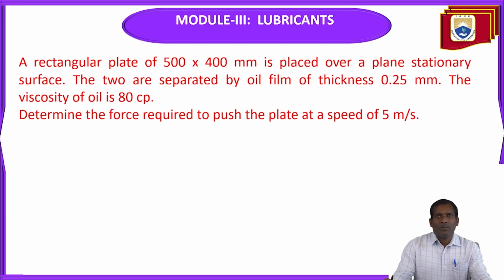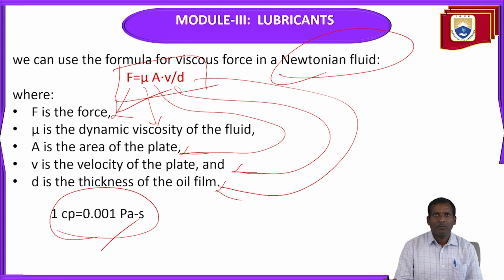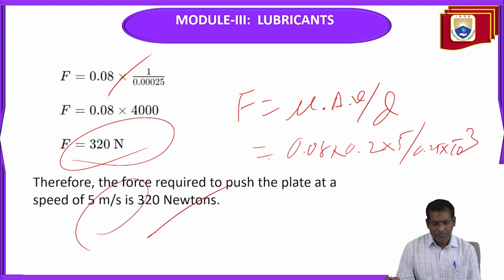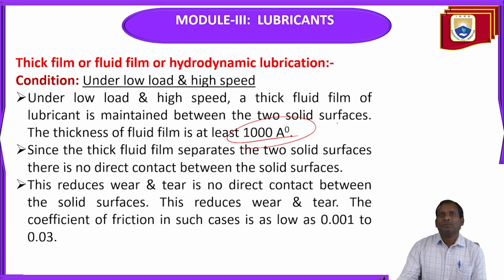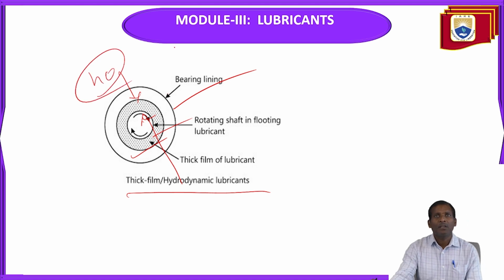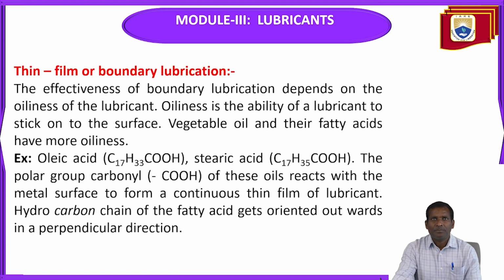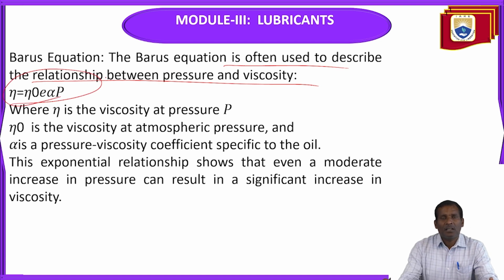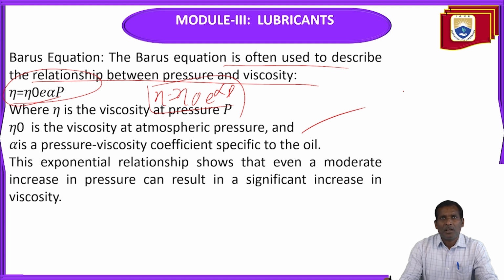Discussion on Model Paper – 2 Questions Lubricants by Dr. GVR Seshagiri Rao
Discussion on Model Paper – 2 Questions  Lubricants   by Dr. GVR Seshagiri Rao | IARE

Telangana, India.